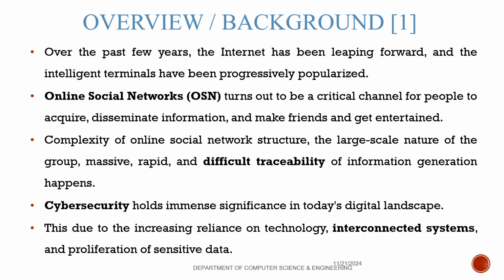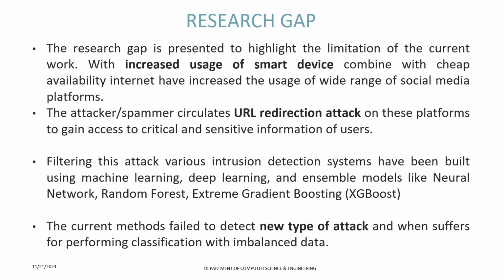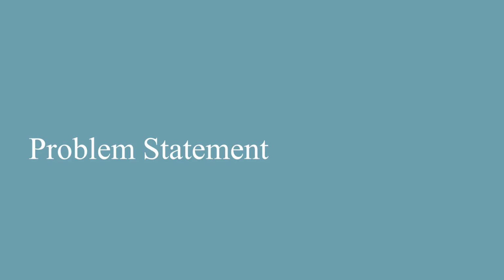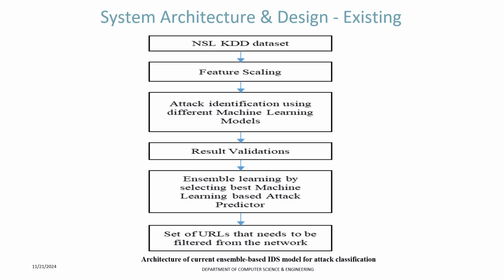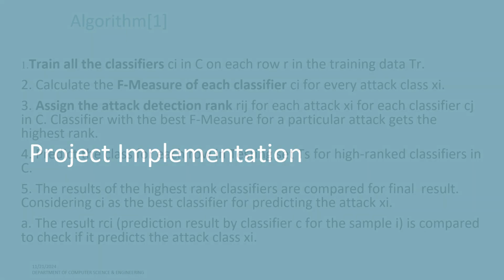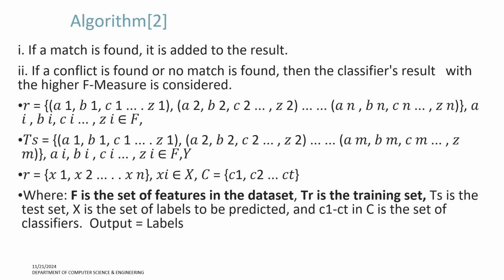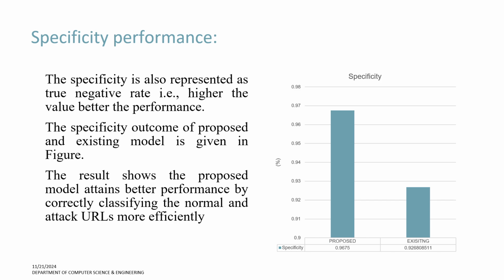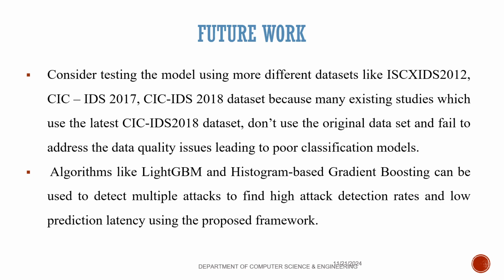An Intelligent Intrusion detection system to prevent URL redirection Attack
Authors: Vijaya Shetty S, Palamani Ramesh Naidu, Dileep Reddy Bolla, Jyoti Neeli, Ramya Prakash (IJEECS 38933)

Social networking sites like Facebook, Twitter, and Instagram, as well as messaging apps such as Email and WhatsApp, have become popular due to the accessibility of smartphones and affordable internet connectivity. However, attackers and spammers exploit these platforms by circulating URL redirection attacks to obtain sensitive user information. Deep learning, machine learning, and ensemble models like XGBoost, ELM, and Neural Networks have been developed to prevent such attacks. However, these methods struggle to detect new types of attacks and face difficulties with imbalanced data classification. This research introduces the Improved XGBoost (IXGB) algorithm, which optimizes weight to detect malicious attacks more efficiently. Experiments using a standard dataset show that IXGB improves detection accuracy compared to standard models.